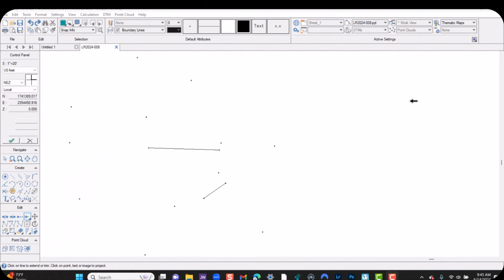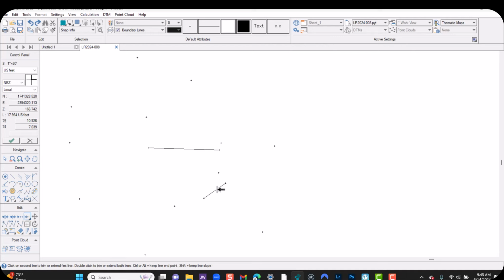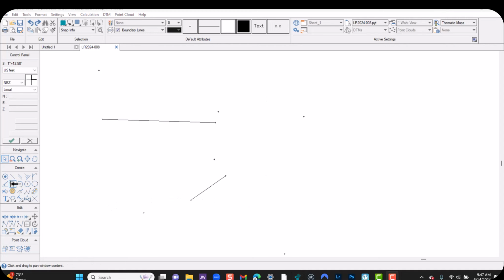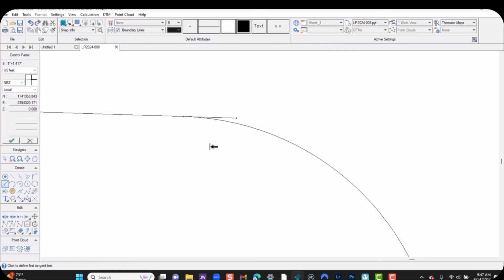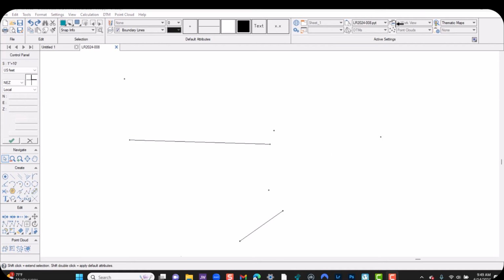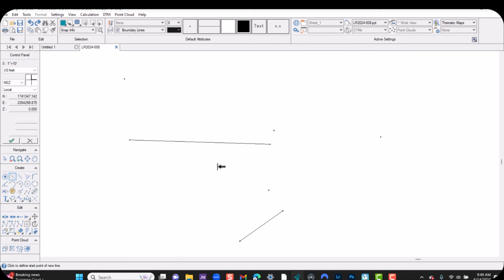Pythagoras 2024 - Editing Triming and Extending lines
Editing triming and extending lines in Pythagoras 2024